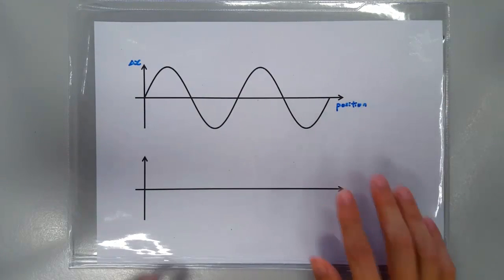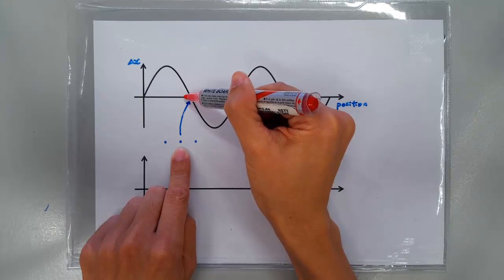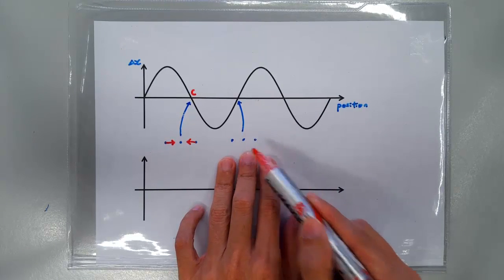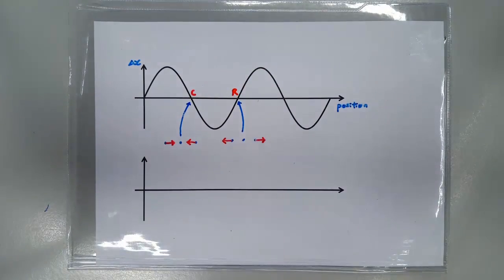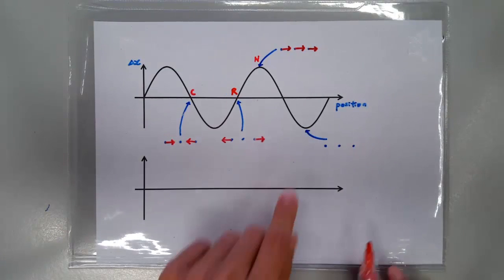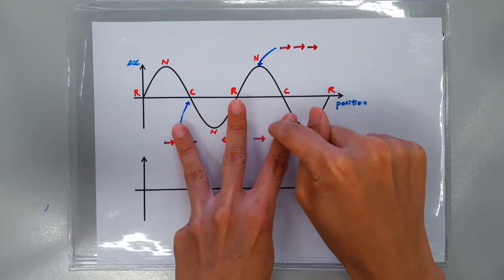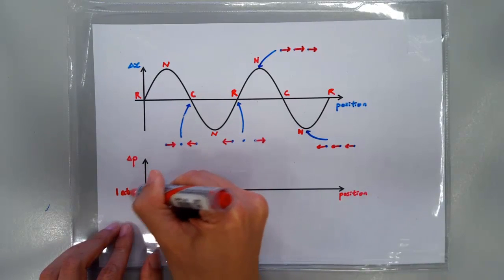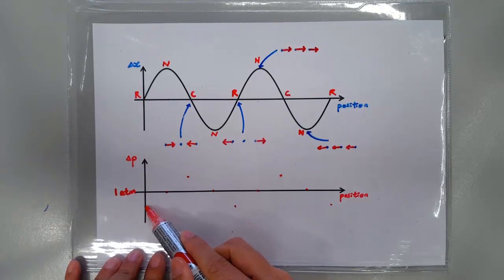9.3.3 Graphical Representation of Wave: Compression and Rarefaction